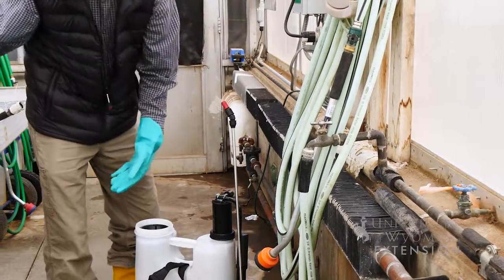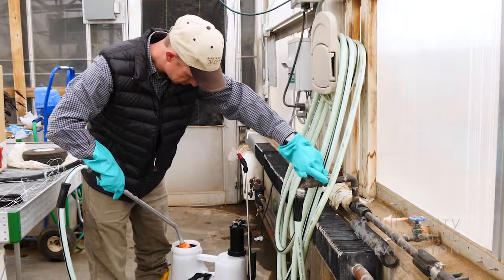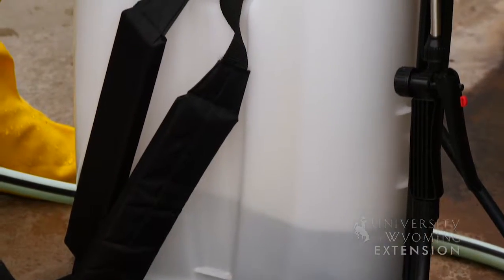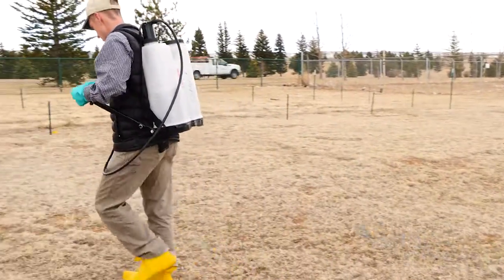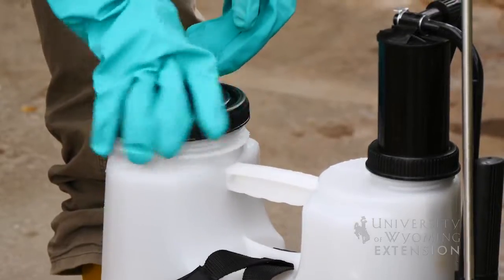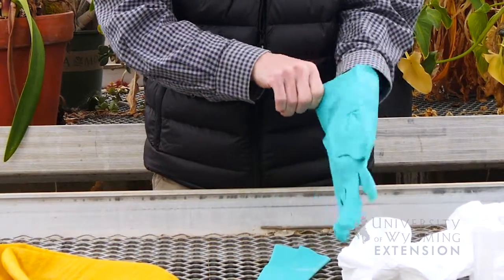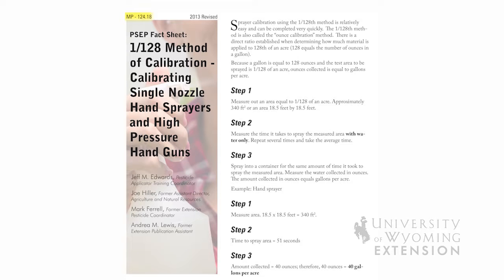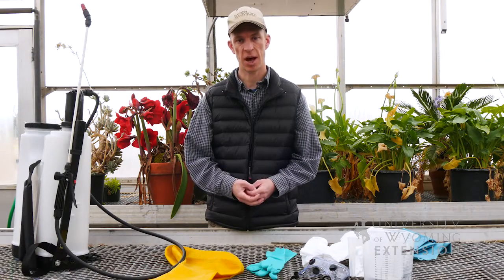Pesticide Sprayer Cleaning | From the Ground Up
Get your pesticide equipment ready for spring by running water through the system to clear out old pesticide residue. Remember to wear your personal protective equipment!